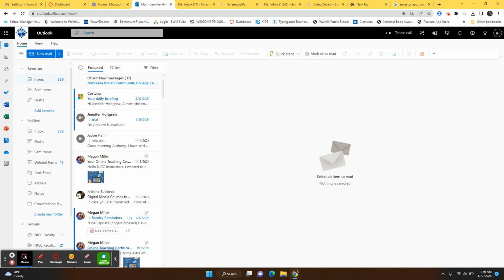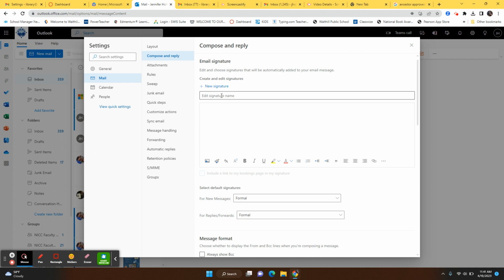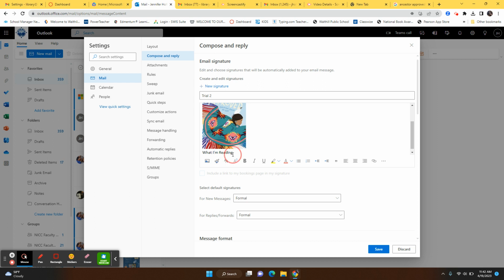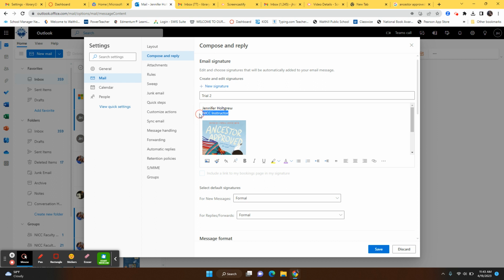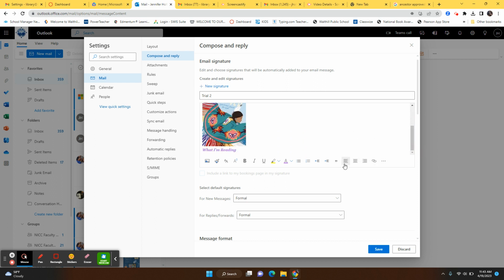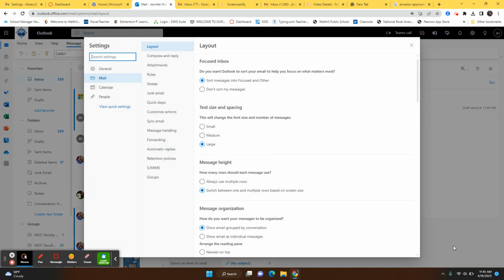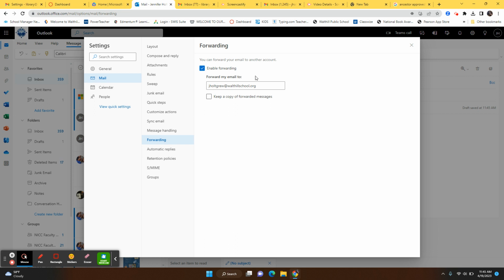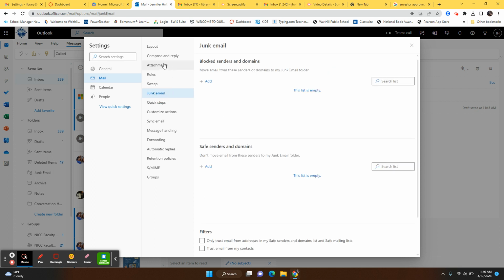Outlook Email Signature & Forwarding